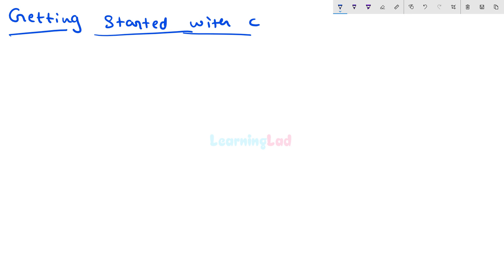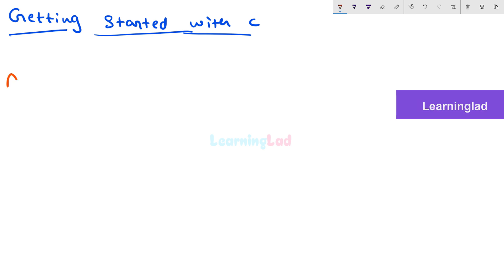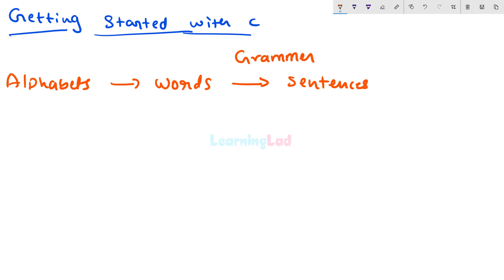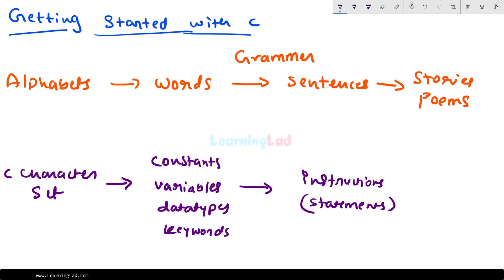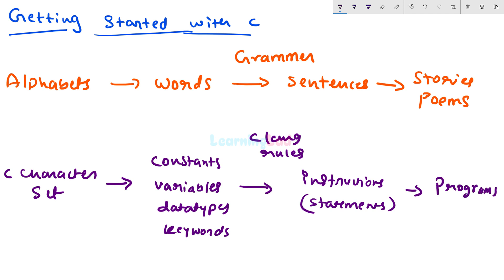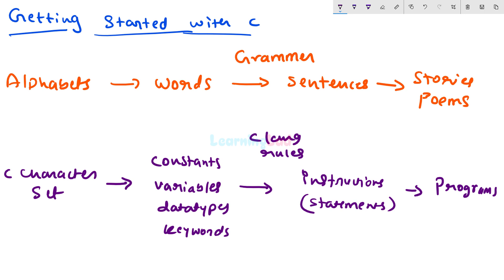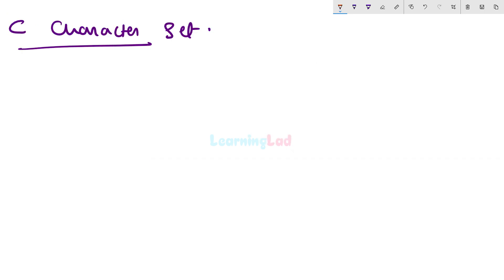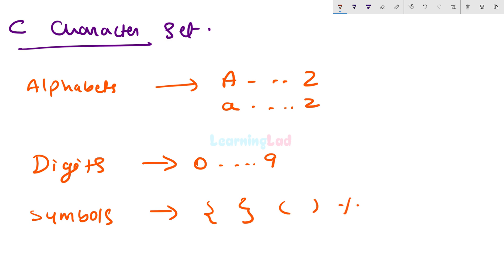Getting Started With C Programming | C Character Set | Video Tutorial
In this C Language Video Tutorial you will learn about C Character Set and how to learn C Programming Language.